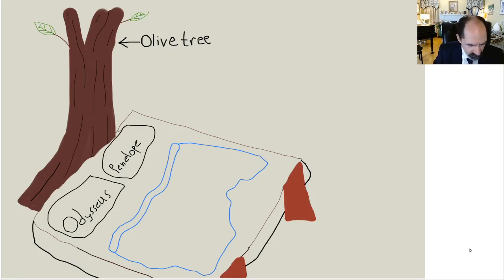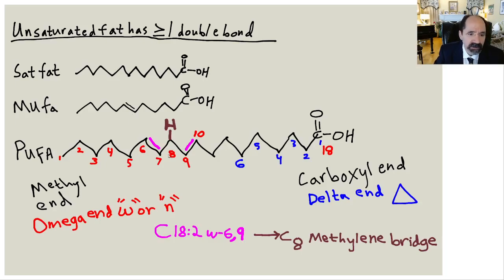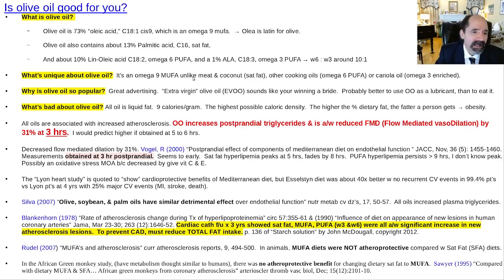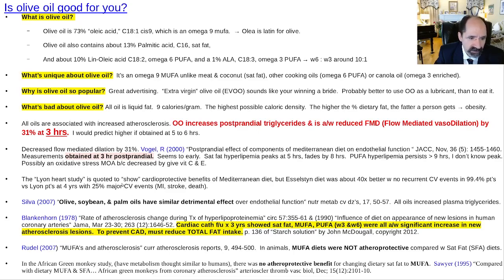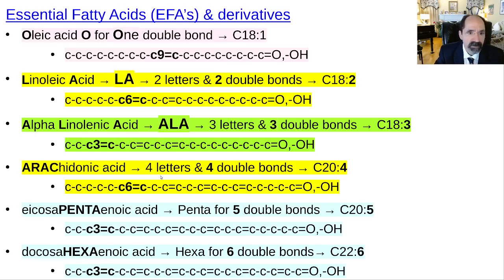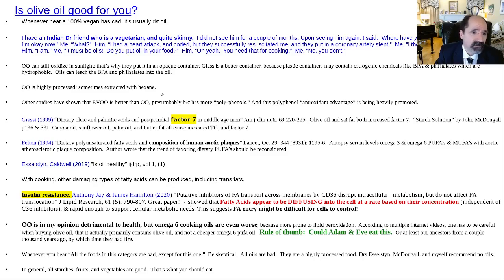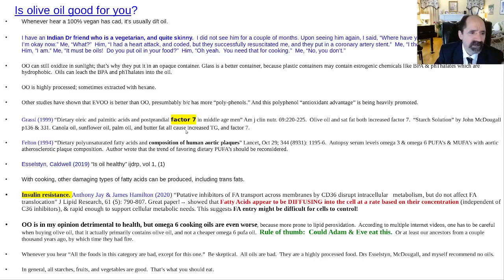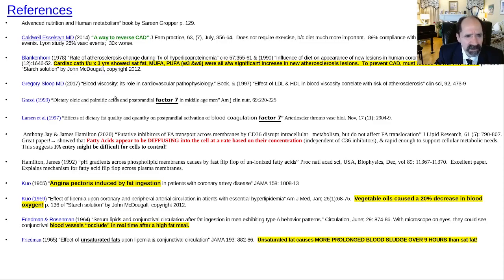Is olive oil good for you?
Olive oil (OO) is liquid fat.  OO increases blood triglycerides.  OO causes impairment of Flow Mediated vasoDilation (FMD).  OO in several studies was shown to be similar in atherogenicity to other dietary lipids.